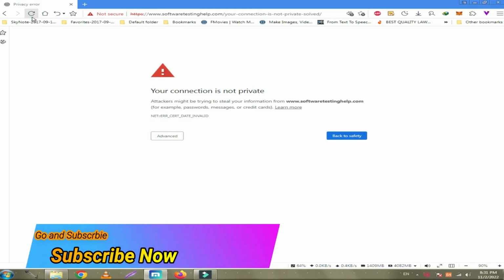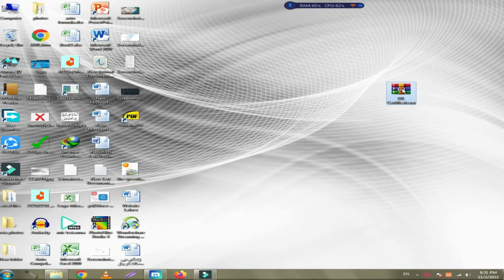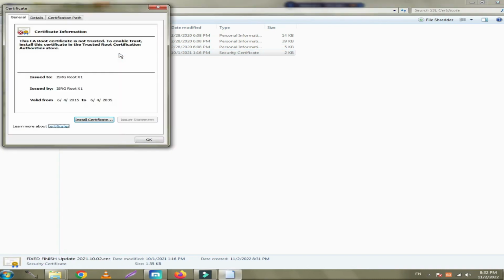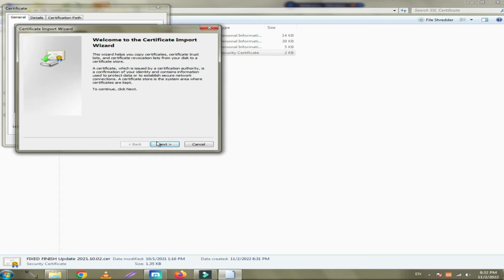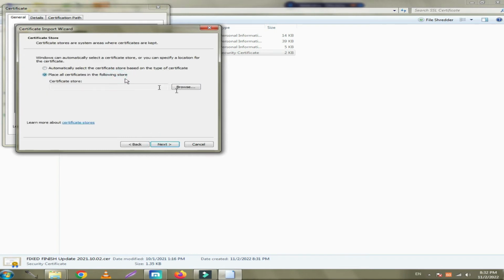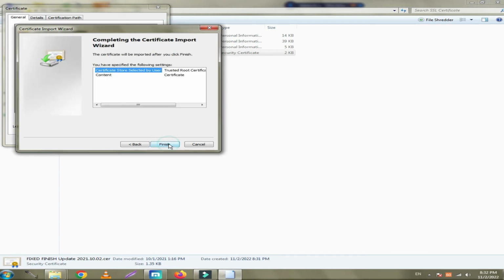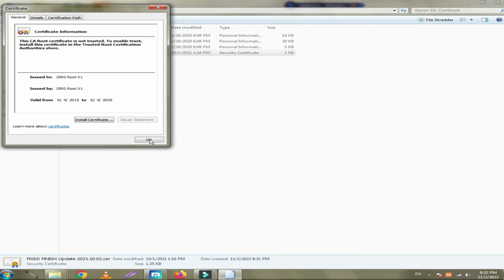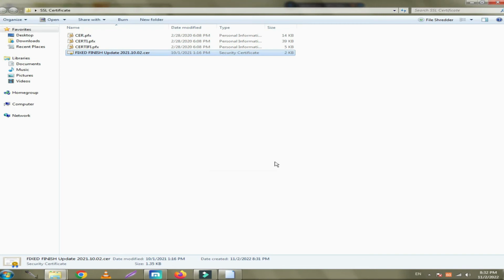How to Fix NET::ERR_CERT_DATE_INVALID Error or Your Connection is not private window7,8,10,11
Hi in this video I am going to show you how you can 100% fix the problem you are having with your browser